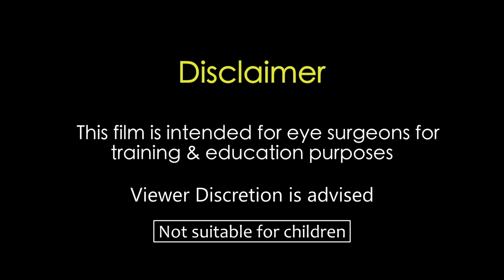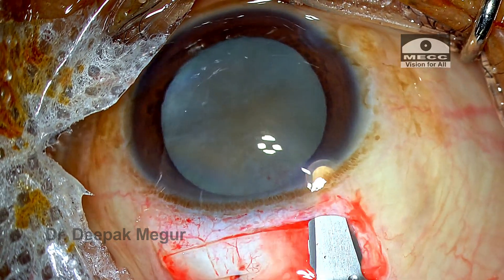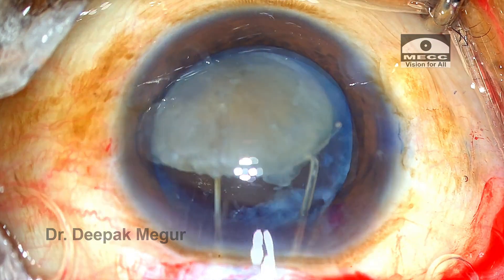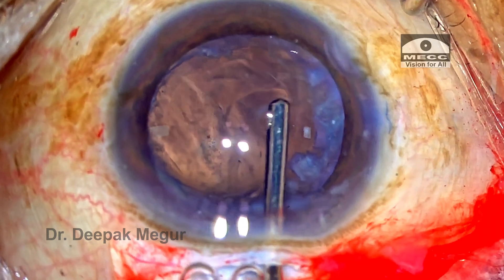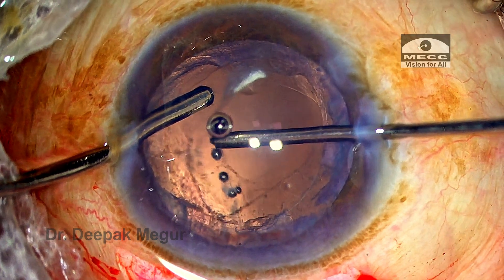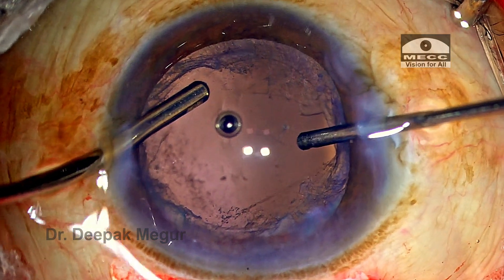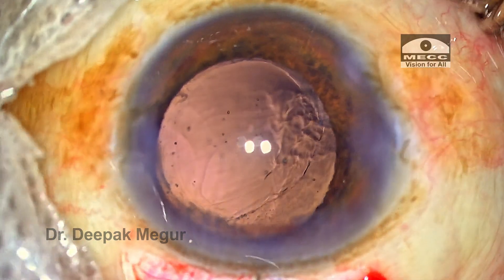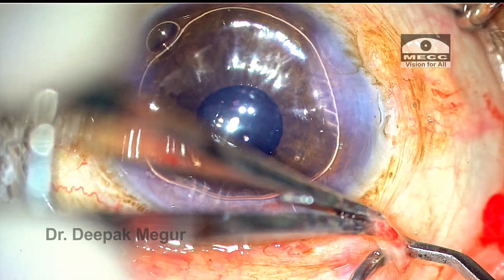Analysis of Anterior vitrectomy procedure by a young surgeon : Dr. Deepak Megur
In this video I discuss the anterior vitrectomy procedure, which is performed by a young senior surgeon; what the best way to perform an anterior vitrectomy, and what you should keep in mind when you are performing your initial anterior vitrectomy and what your plan should be.